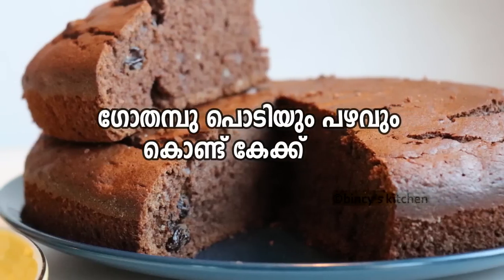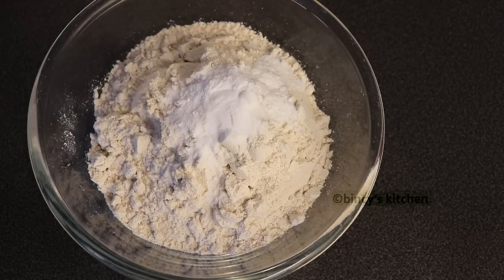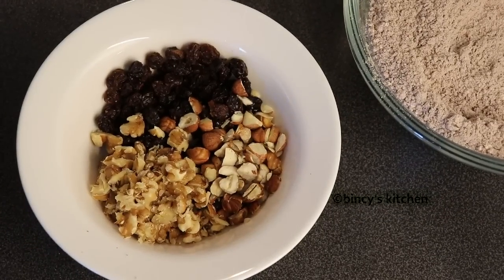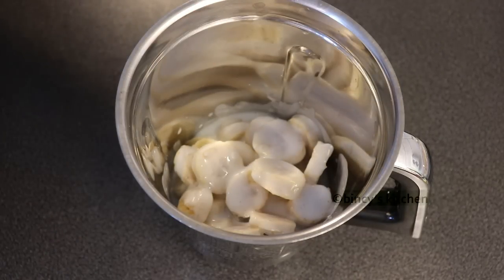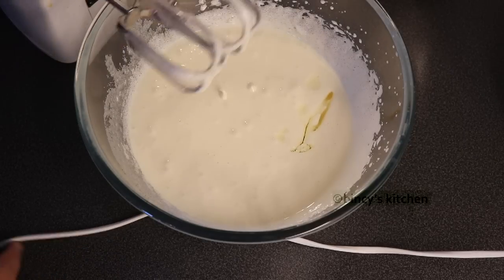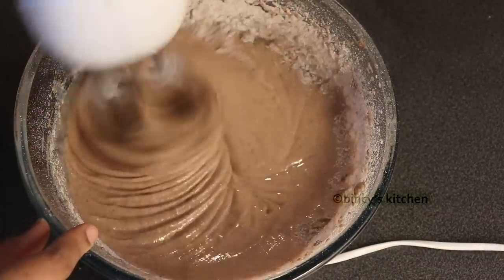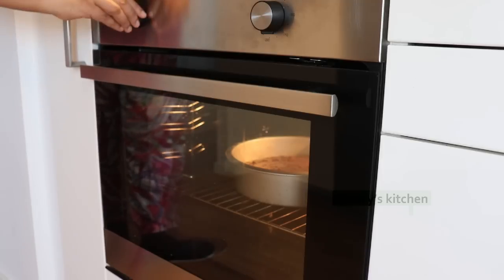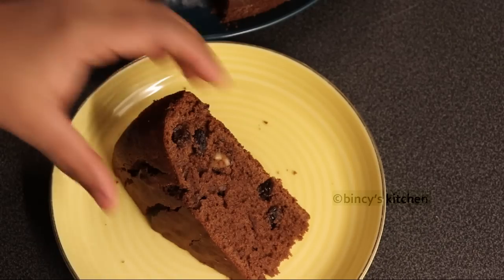ഗോതമ്പു പൊടിയും പഴവും കൊണ്ട് കേക്ക് | Wheat Banana Chocolate Cake | Easter Special Healthy Cake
How to make moist and tasty wheat banana cake !! Easter Special Cake Recipe in Malayalam!!